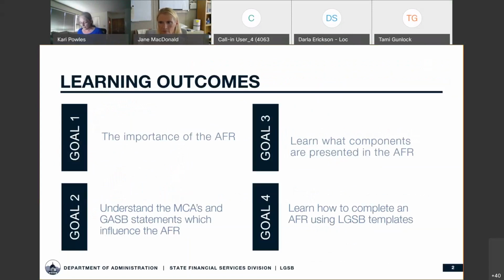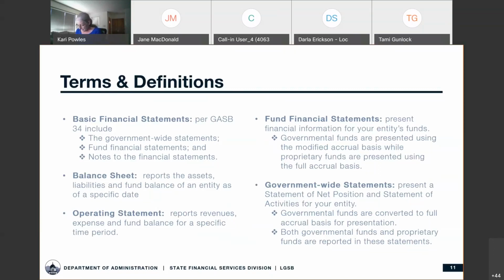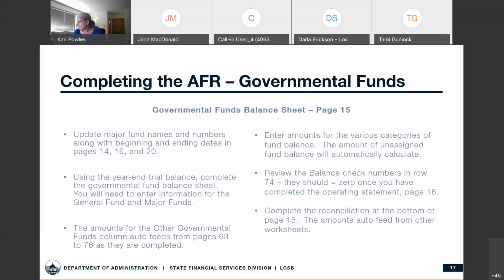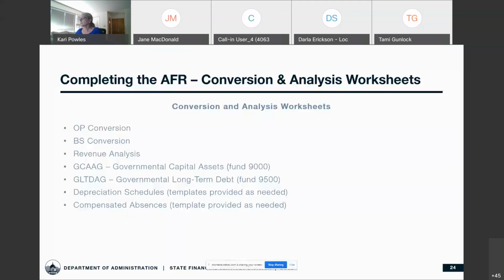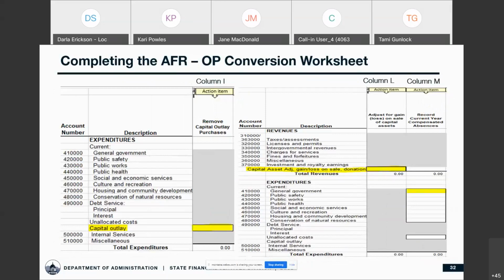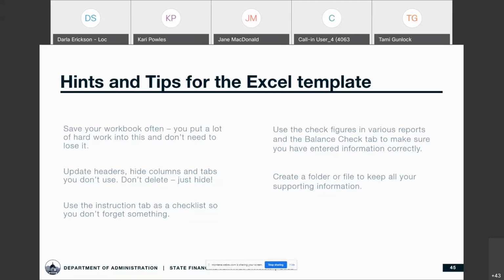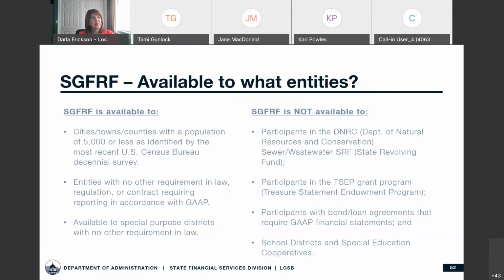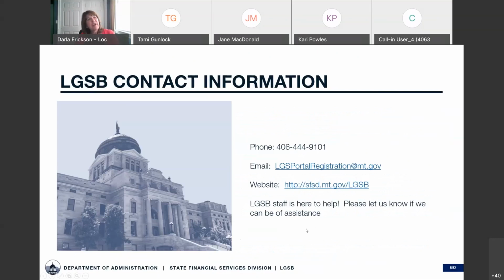Annual Financial Report 20200818 1700 1